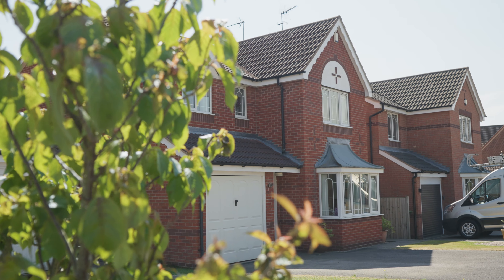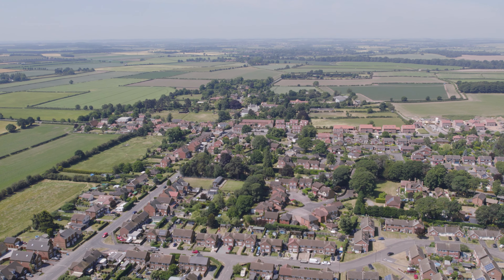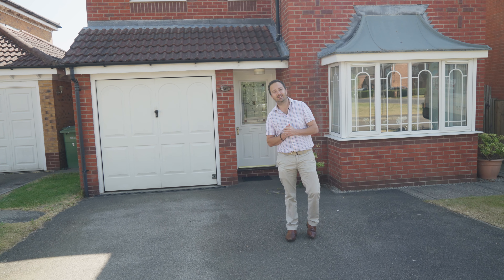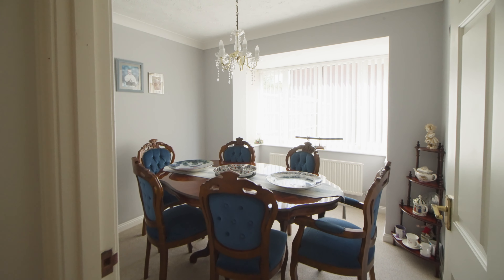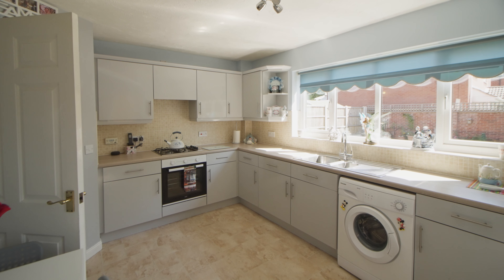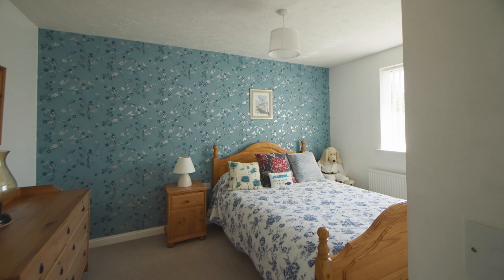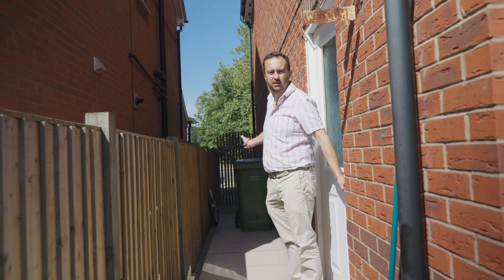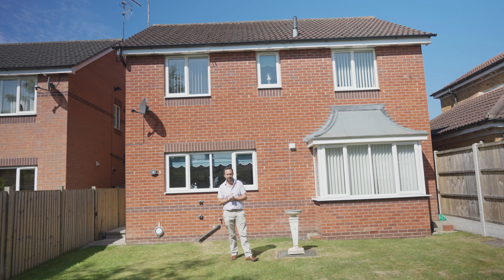NO 4 LOWFIELD CLOSE, Ranskill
A four bedroom family home having two reception rooms and walking distance from the local Primary school and village amenities